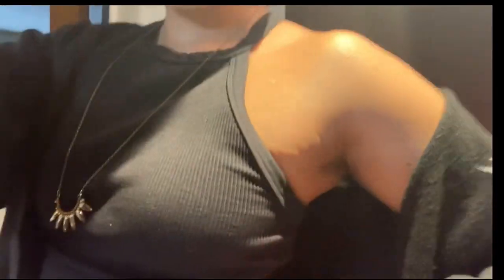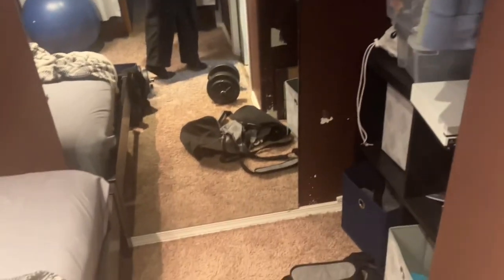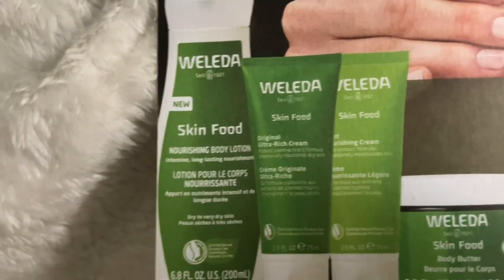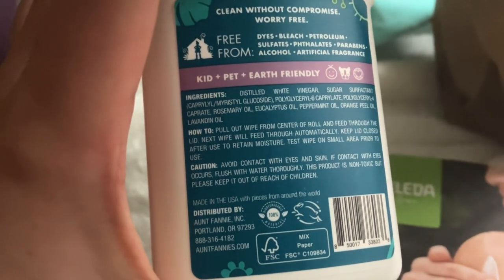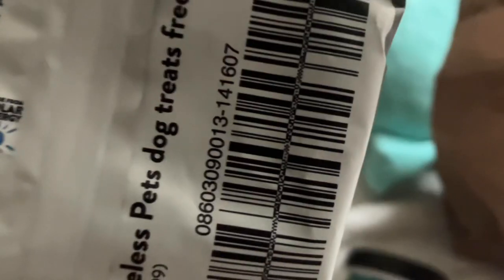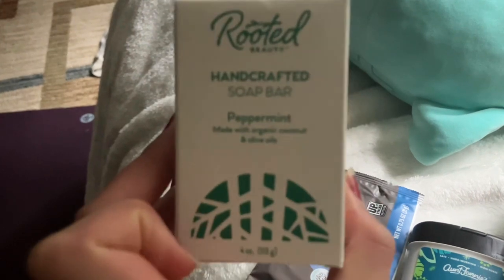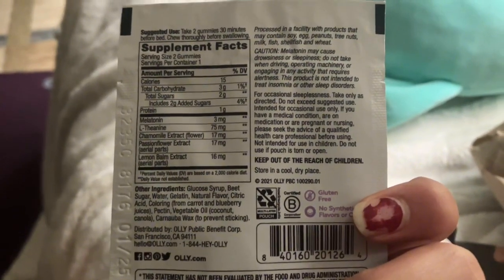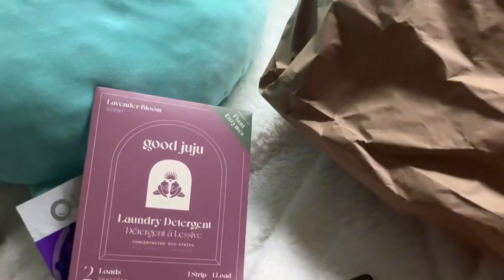Haul: New Pants and Grove Freebies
As I am tall and it’s hard to find pants that fit I love and recommend these new pants from Windsor. They have good pockets and fit me perfectly and comfortably too!

Visit Grove Collaborative for househousd cleaning products and skin/haircare products and more :)

Enjoy this short haul video.